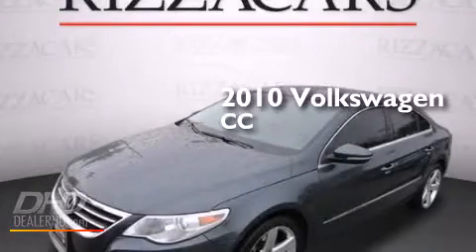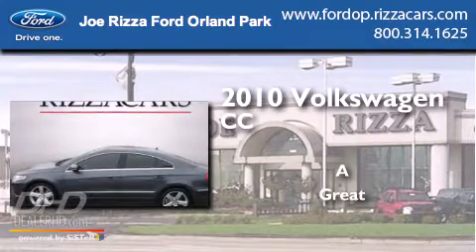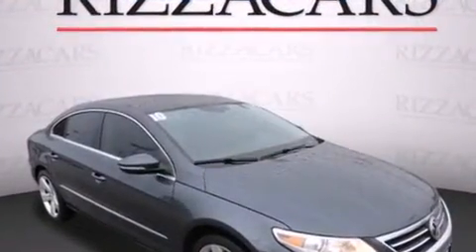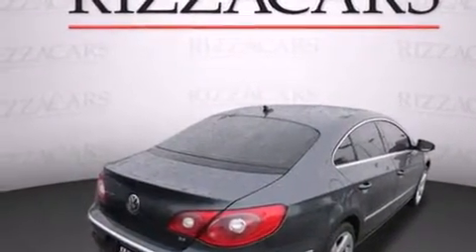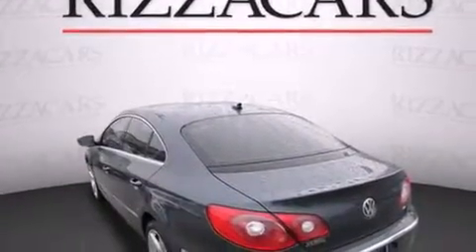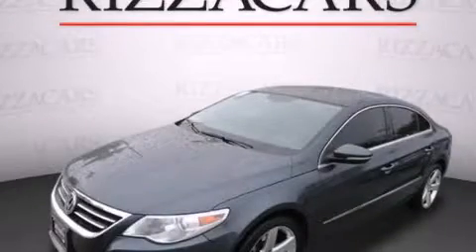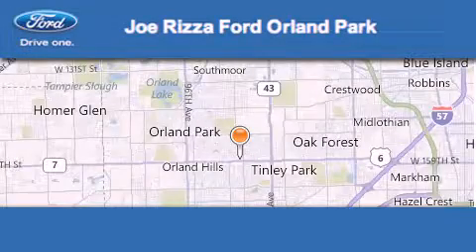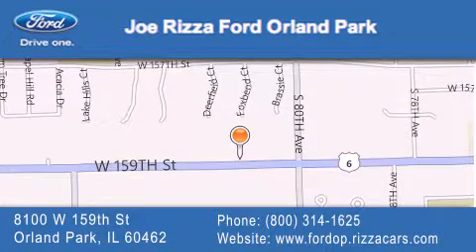2010 Volkswagen CC Palos Park IL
We have been honored to serve the Orland Park IL area , we promise that your experience at our dealership will exceed your expectations ! Year : 2010 Make : Volkswagen Model : CC Engine : 3.6 Trans . : Automatic With Overdrive Exterior : Iron Gray Metallic Miles : 68,909 Interior : Black Stock : NRP2387A Joe Rizza Ford Orland Park 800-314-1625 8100 West 159th Street Orland Park , IL 60462